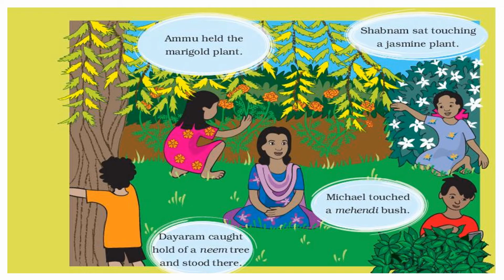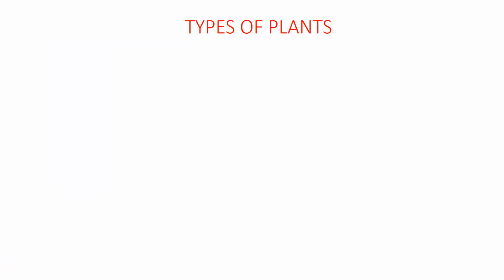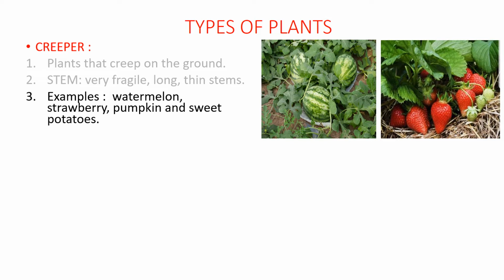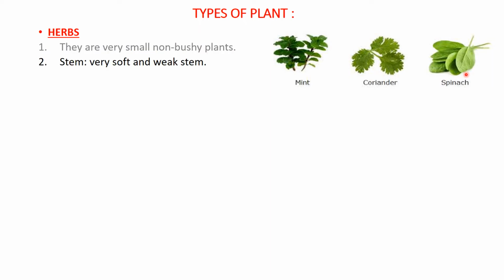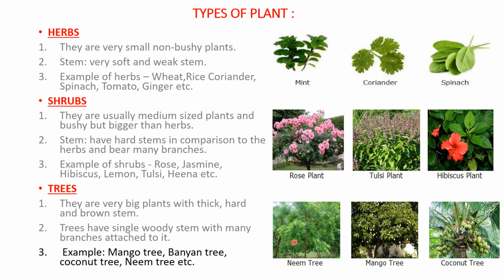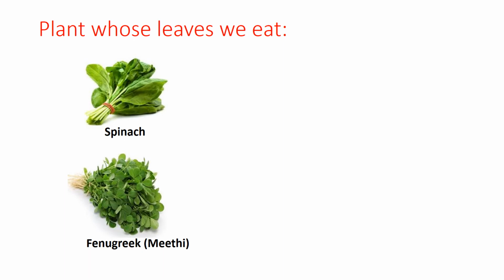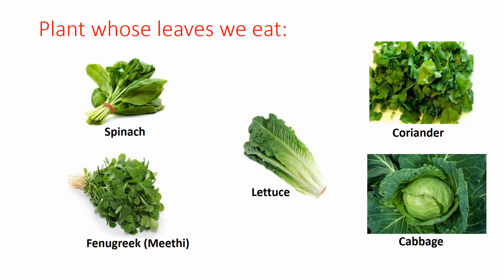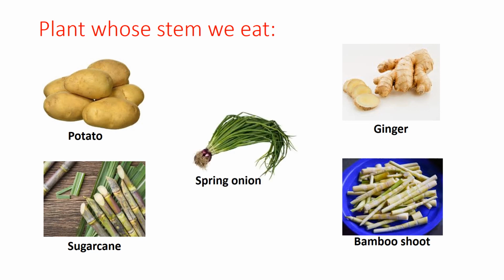Class3_EVS_The plant fairy(PART 1)